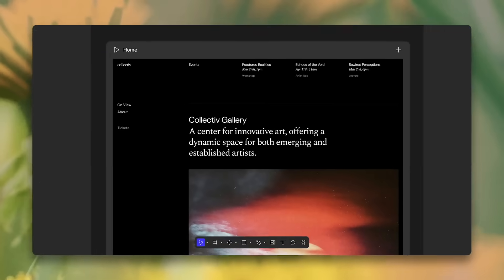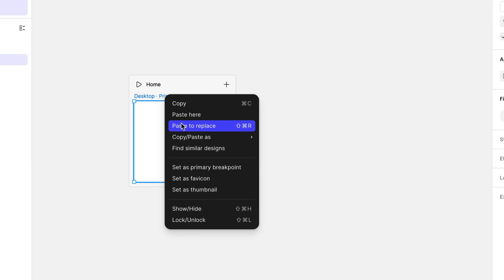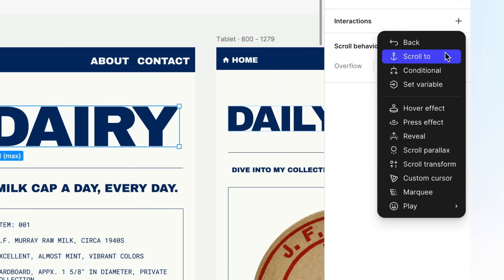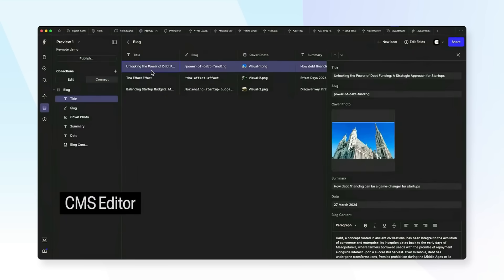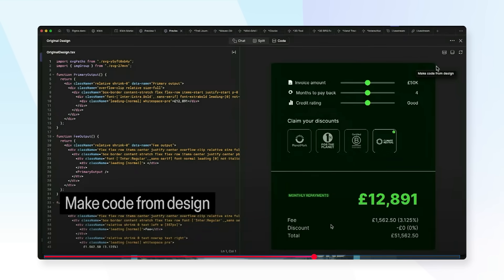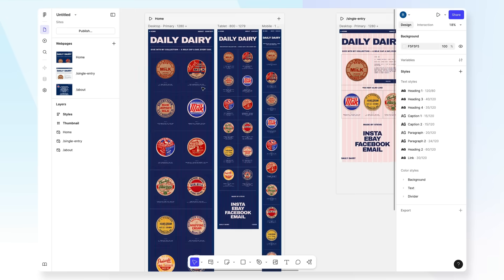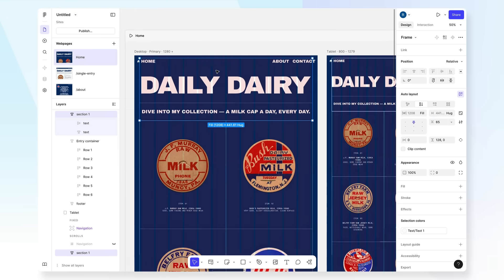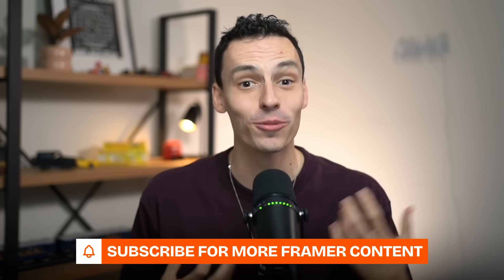Let's talk Figma sites...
RIP Framer?

In this video, I share my thoughts on the newly launched Figma Sites. We cover what's included, limitations and what next's for design tools like Framer and Webflow.

Got any questions? What do you think about Figma Sites?

Ryan ✌️